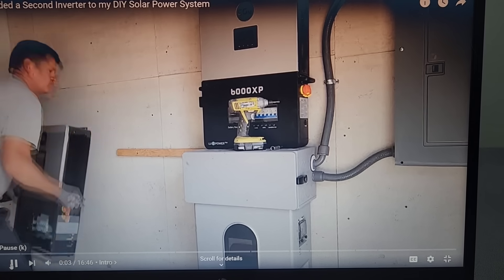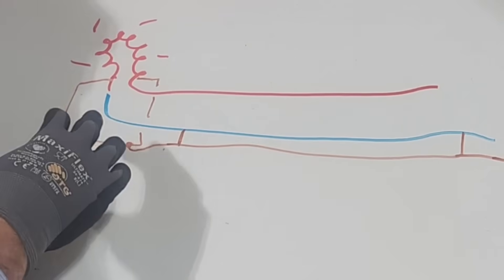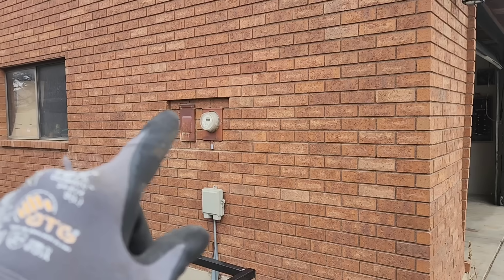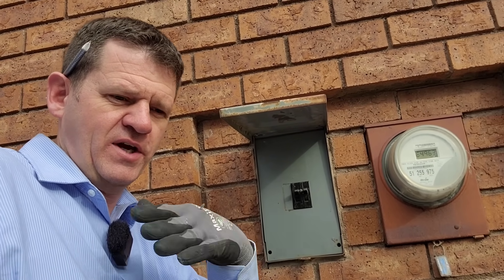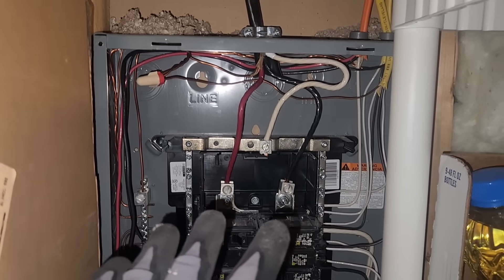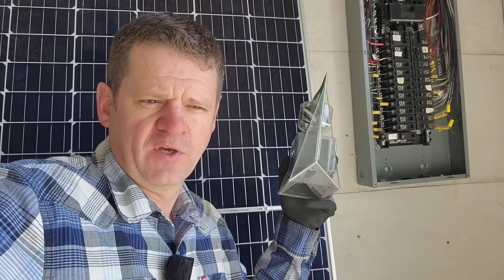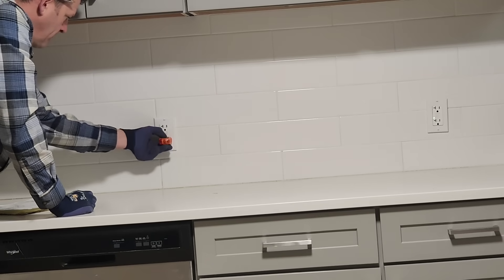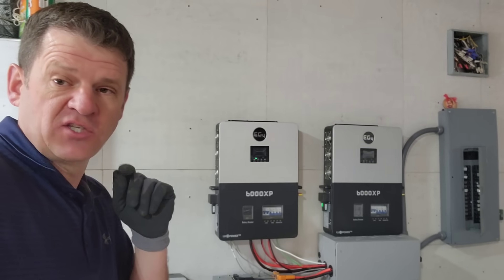4 Items To Fix On Your House Electrical Before Adding Solar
Outlet Tester
Whole home surge protector
GFCI Outlet